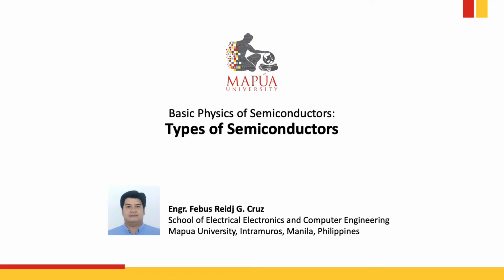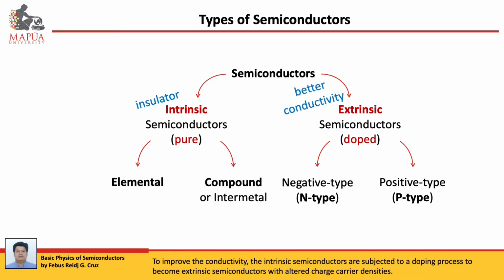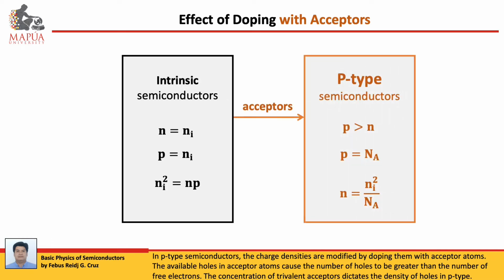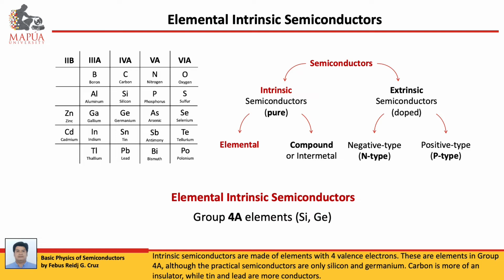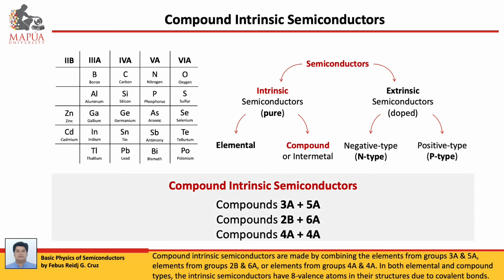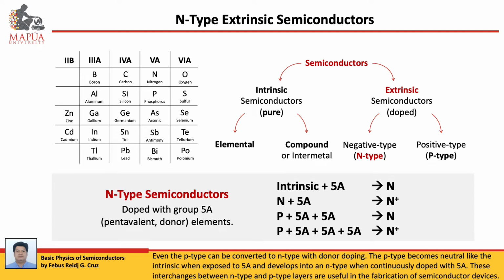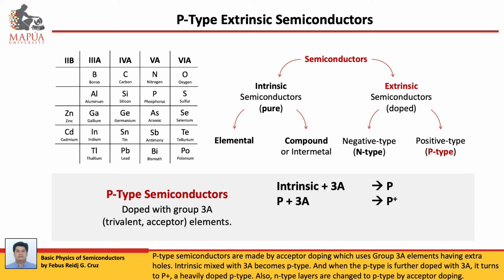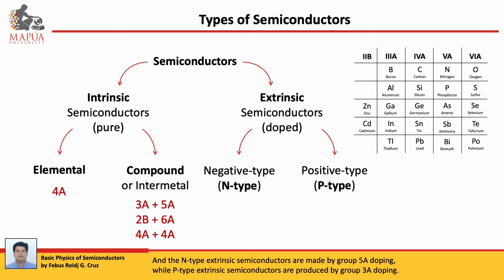1.3.4 Types of Semiconductors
Types of Semiconductors
in Basic Physics of Semiconductors
by Engr. Febus Reidj G. Cruz

This video will familiarize you with the different types of semiconductors.

The elemental intrinsic semiconductors are group 4A elements, and the compound intrinsic semiconductors are combinations of groups 3A and 5A, 2B and 6A, and 4A with another 4A. And the N-type extrinsic semiconductors are made by group 5A doping, while P-type extrinsic semiconductors are produced by group 3A doping.